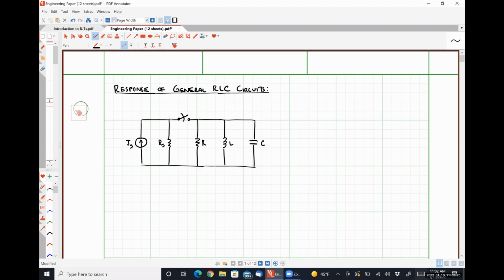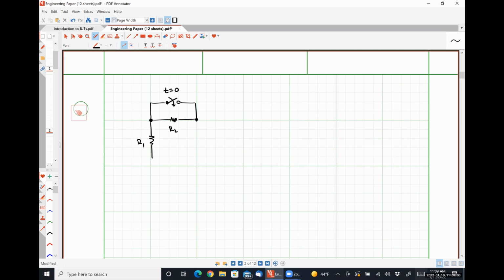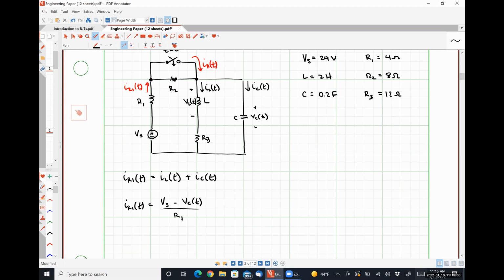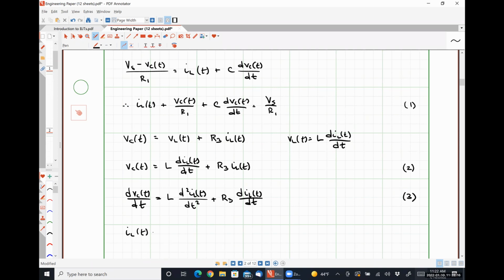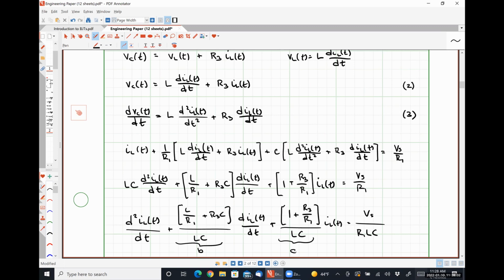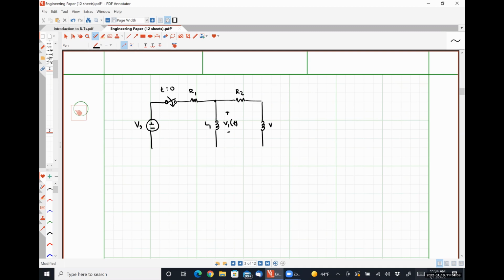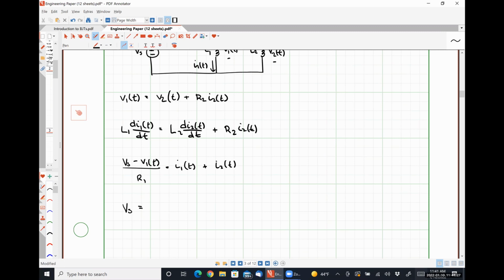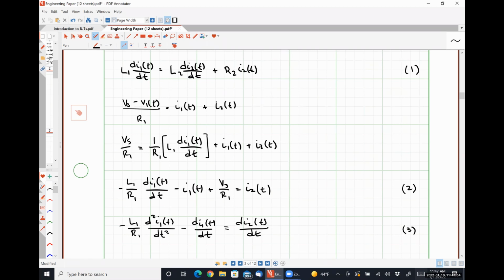ELEN 223 (Winter 2022) - Class Meeting #12 - 01/10/2022